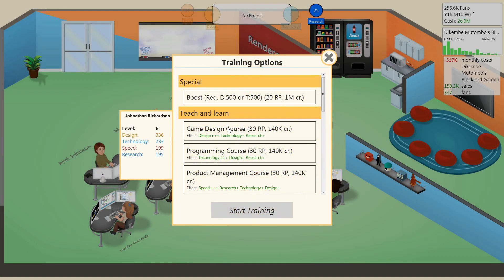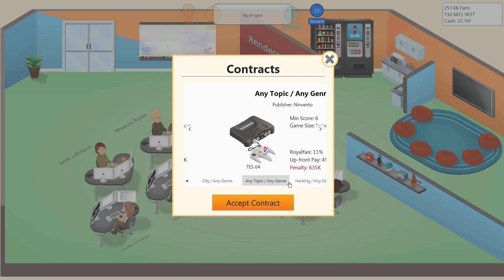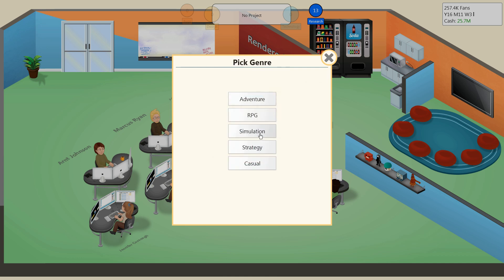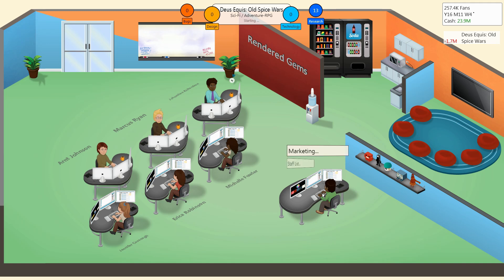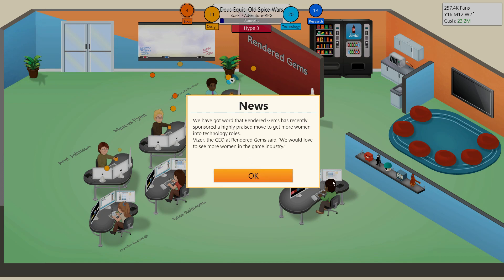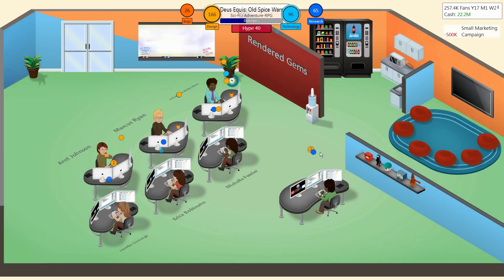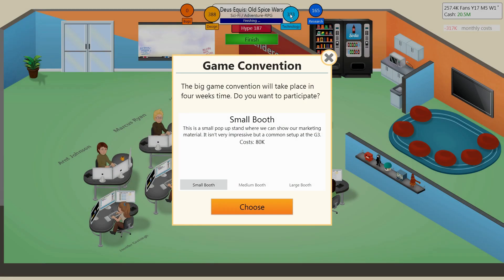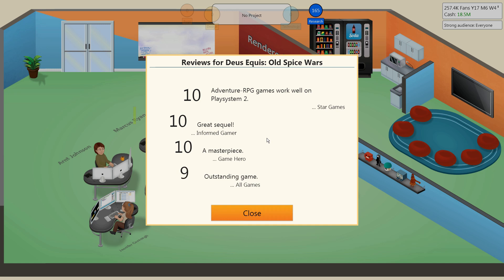Game Dev Tycoon - Game 23 - Deus Equis: Old Spice Wars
Going to get a perfect 10 this episode. Will "All Games" spite us again?

Enjoyed this episode? Please come back for more in the future!

Game Dev Tycoon is a game development simulator from Greenheart Games. The game was inspired by Game Dev Story and allows the player to create and publish games starting out in the 1980's.  Relive gaming history while starting out from your garage solo and work your way up to a gaming legend.